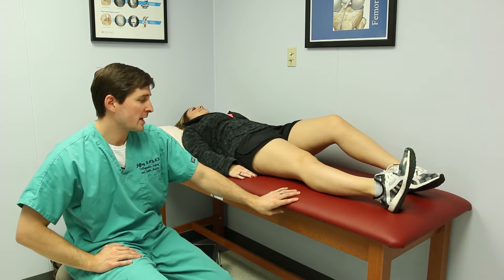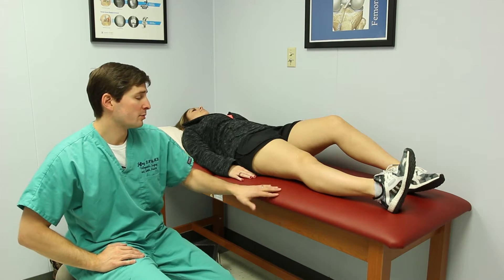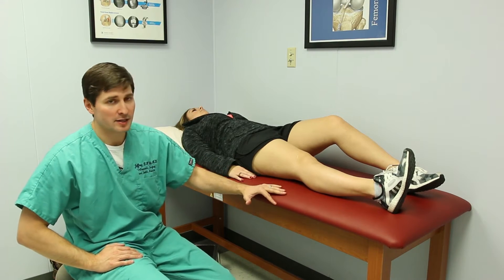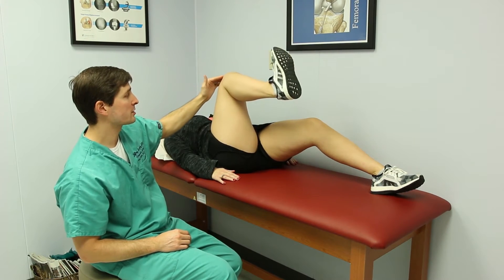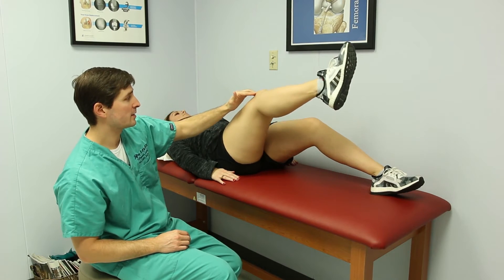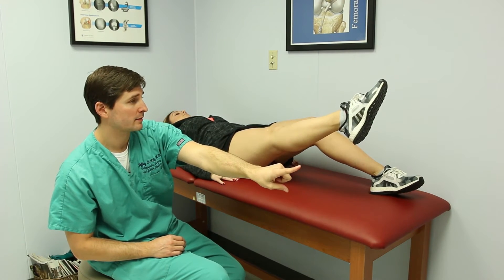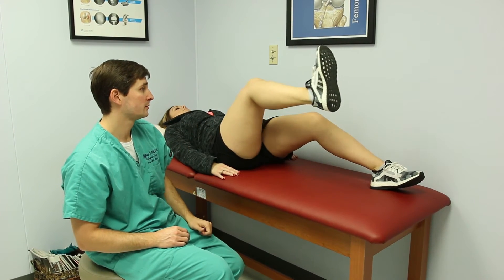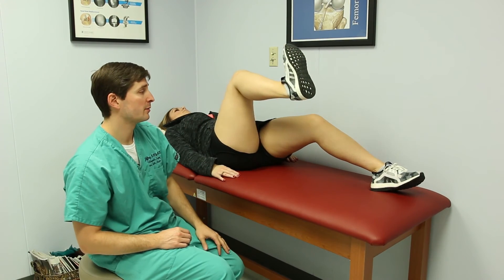Functional Movement Patterns Lower Limb Triple Flexion Extension